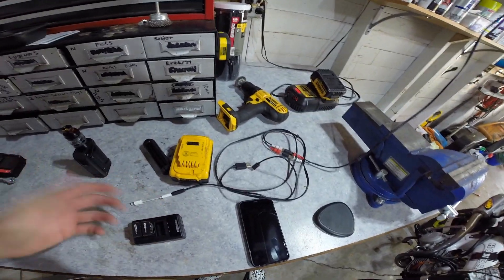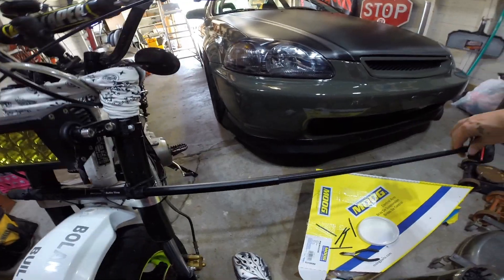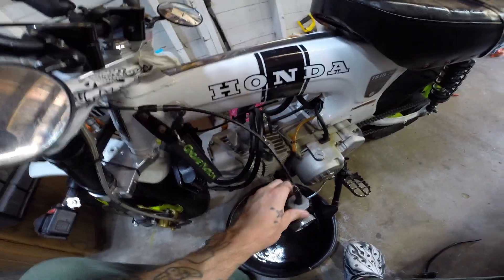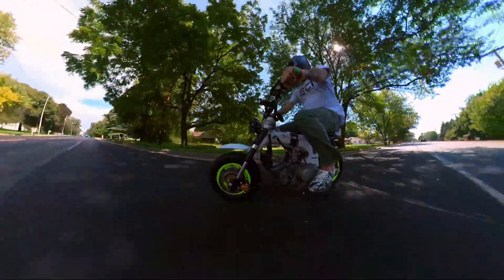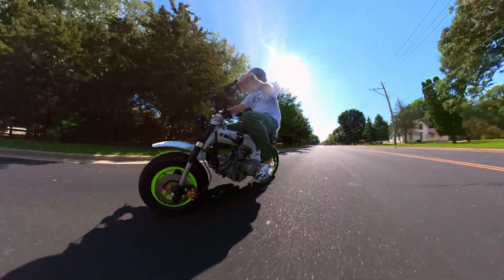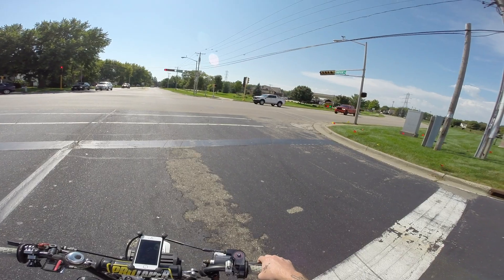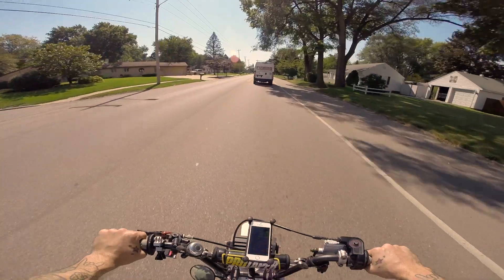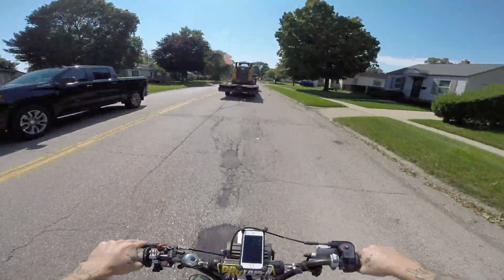Good old fashioned 360 wheelie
busted out the 360 camera for a wheelie, Croc's no socks!